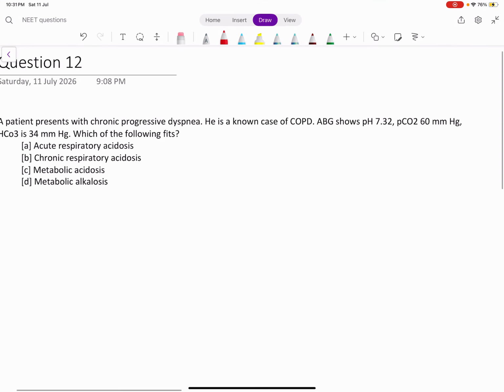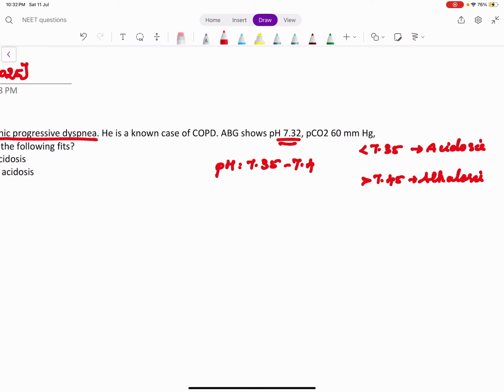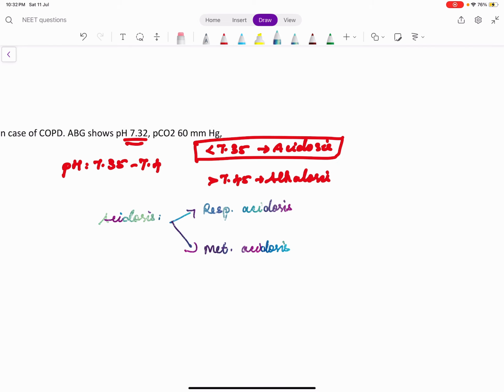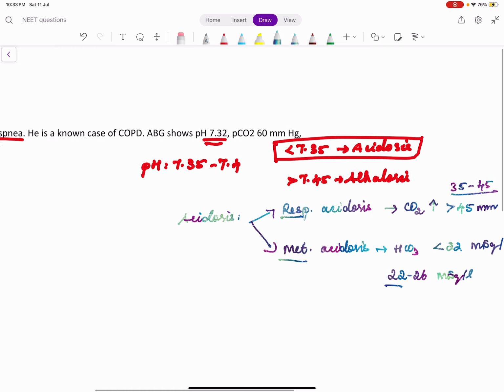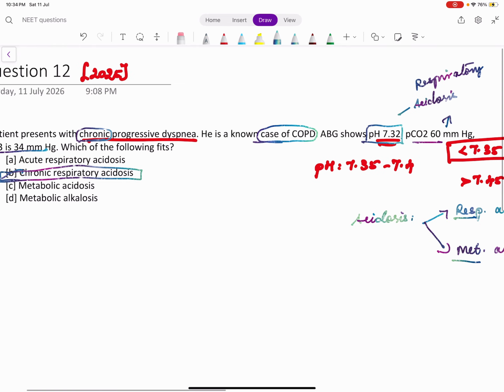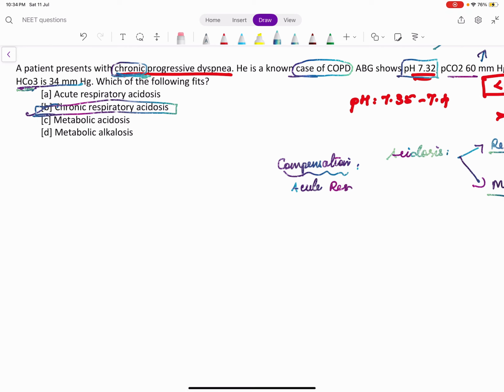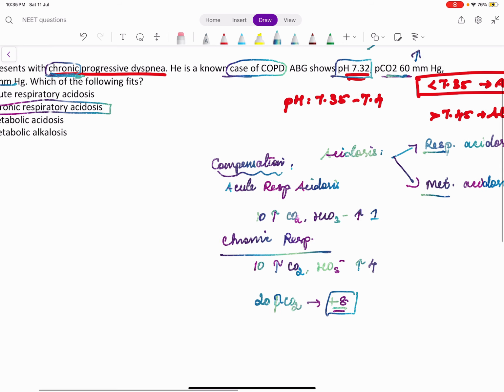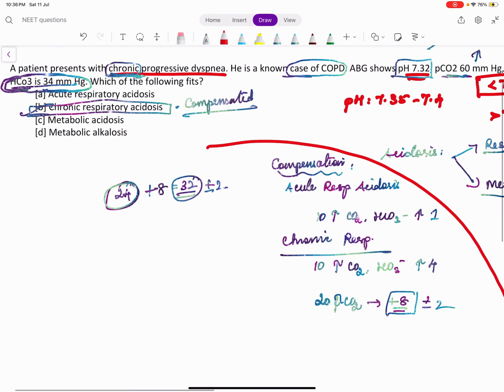ABG Diagnosis| Previous Year NEET PG Questions (PYNQ) - Medicine Question 12 with Dr. Bermio